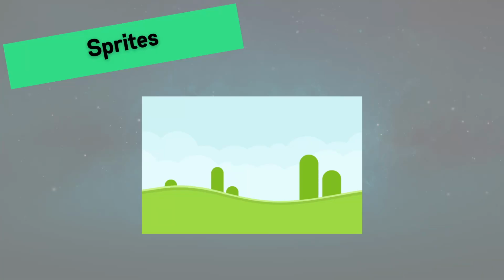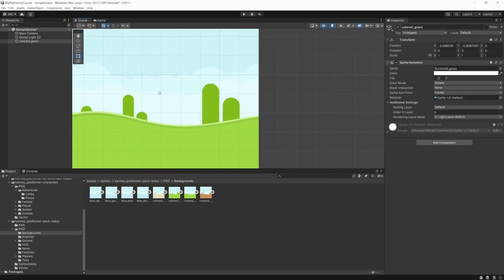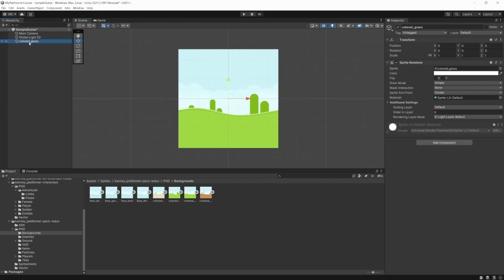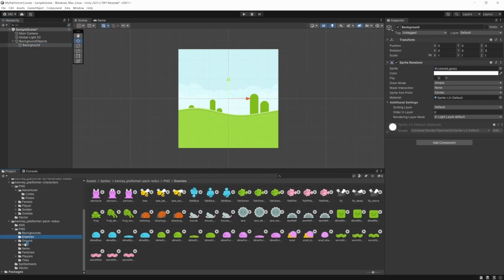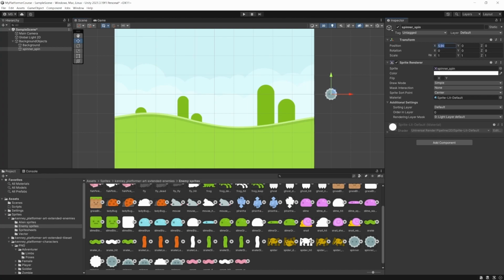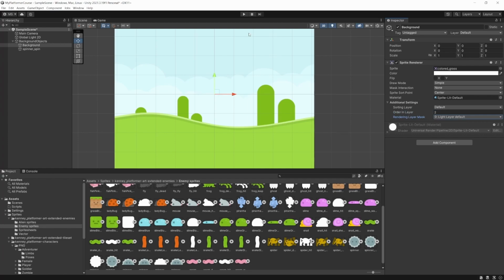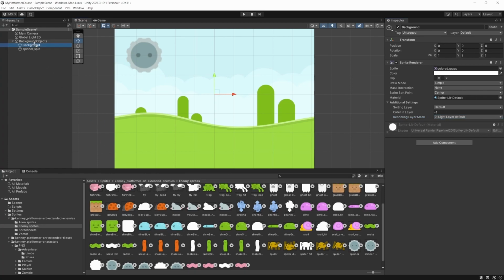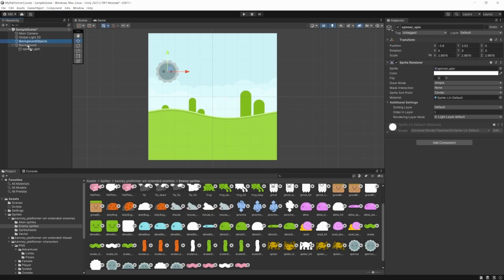Unity for Beginners - 025 - Sprites and Backgrounds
In this video we start to learn how to use sprites or images in our game and how to setup a very basic background that we will improve upon further in the course.